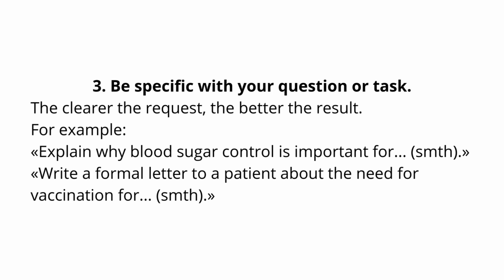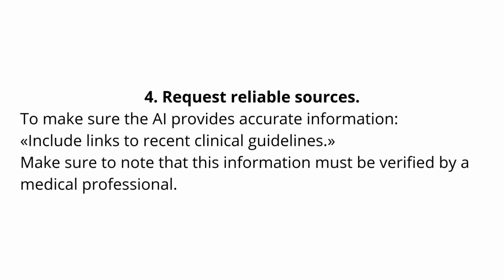How to Write Safe & Effective Prompts for AI in Healthcare | ChatGPT, Perplexity, OpenEvidence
This video explains how to write effective and safe prompts for AI tools like ChatGPT, Perplexity, and OpenEvidence in healthcare. You’ll learn the key rules for creating structured, accurate, and privacy-compliant prompts for doctors, medical researchers, and healthcare professionals. We cover anonymization, clarity, regulatory compliance (HIPAA, GDPR), and examples for patient communication, medical documentation, and sensitive conversations. Perfect for anyone using AI in medicine to save time and improve communication while ensuring patient safety.